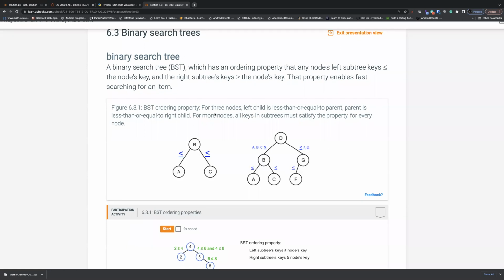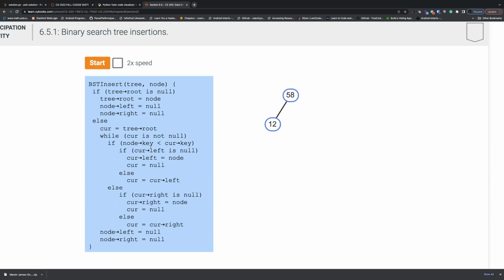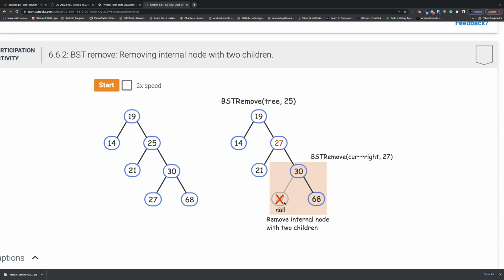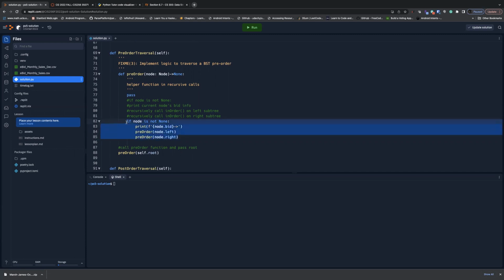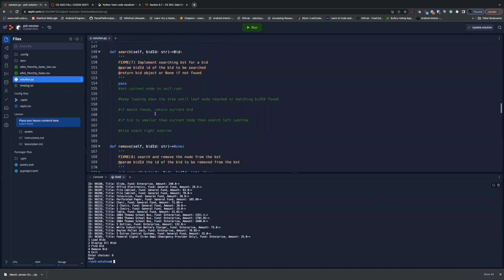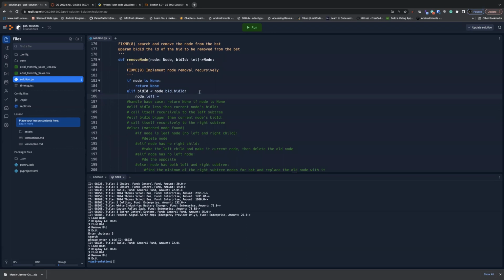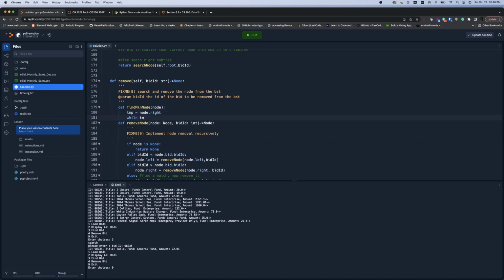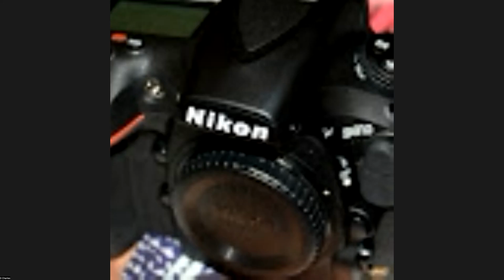cis256 ps5 trees